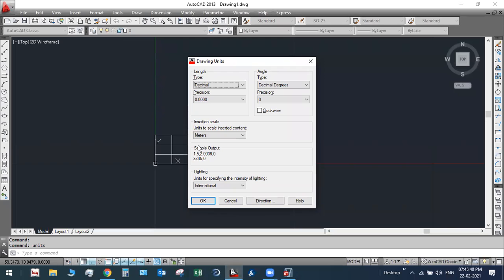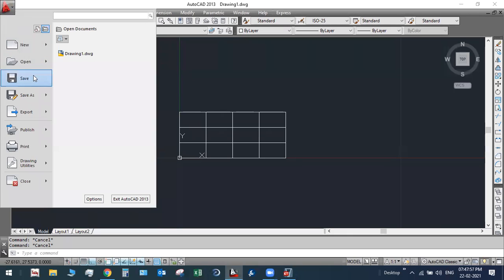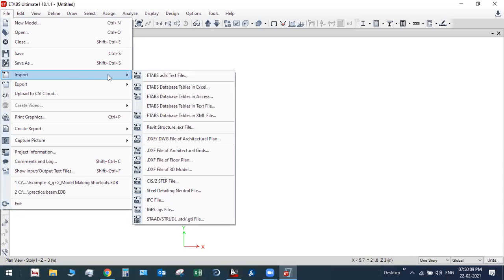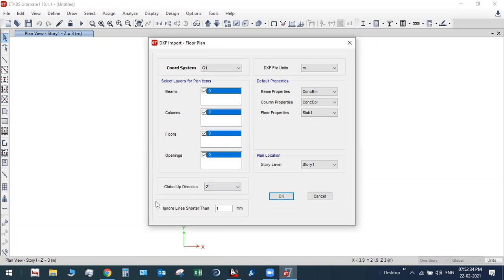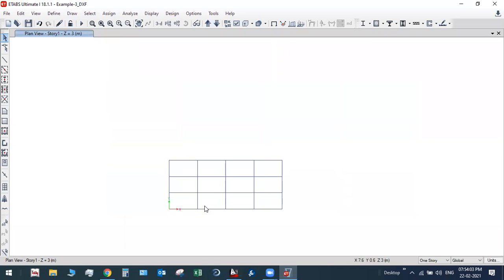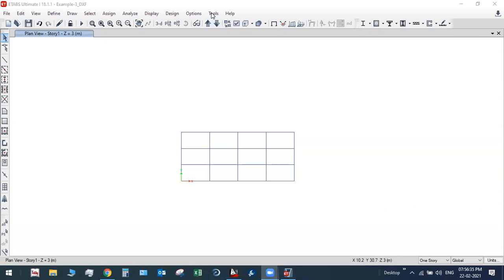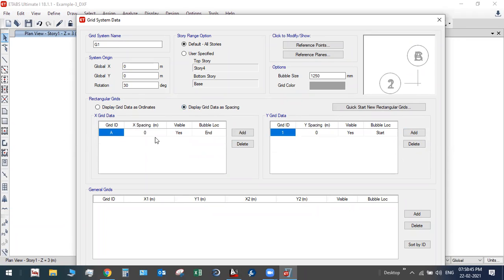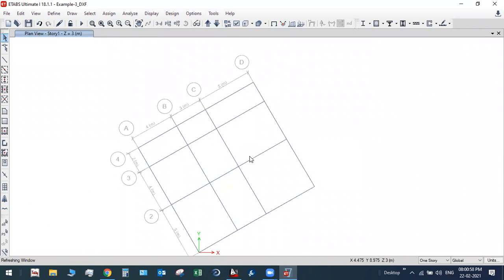ET1 Session 6 Part1